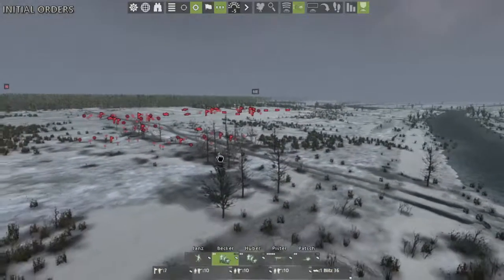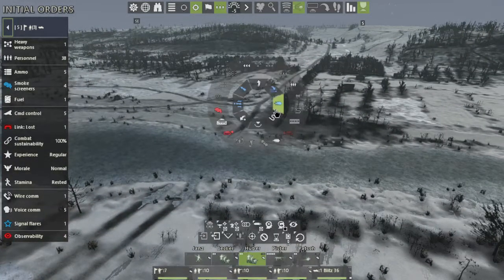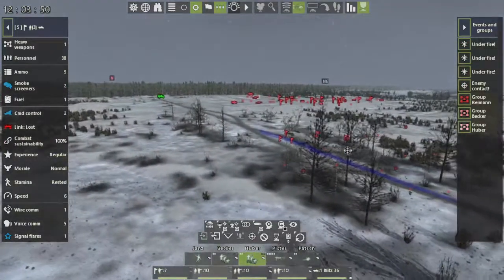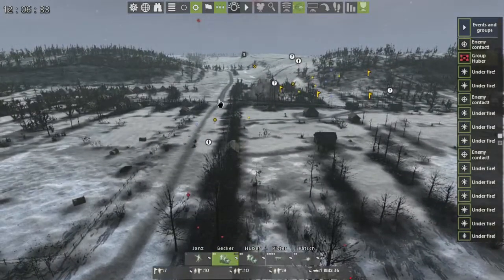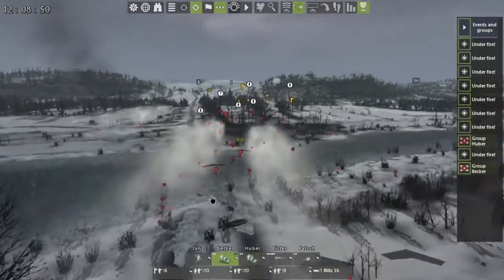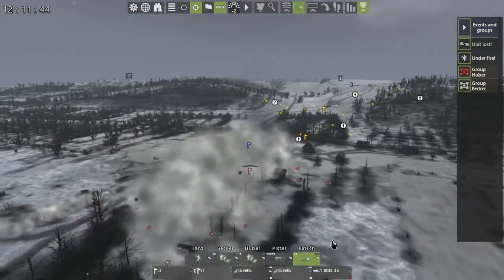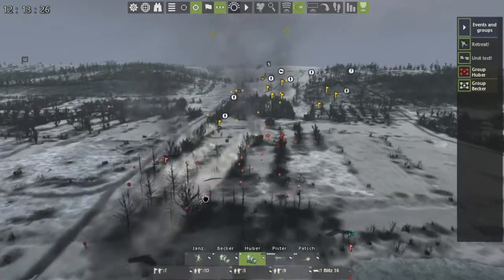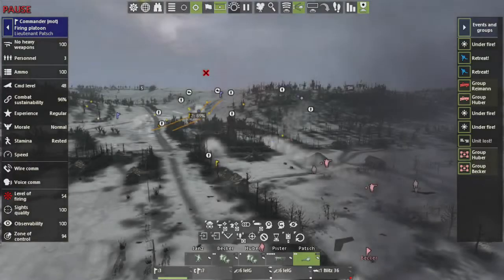This STRATEGY NEVER FAILS! Graviteam Tactics Mius Front Tutorial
DLC: Graviteam Tactics: Tielieketi Incident

Graviteam Tactics: Mius-Front - tactical battalion level combat simulation. It is a sequel to Graviteam Tactics: Operation Star and Achtung Panzer: Kharkov 1943.

Game is comprised of two modes:
Operational - turn-based mode where you can shift and concentrate forces in the chosen directions, resupply and replace units, repair and refuel vehicles.
Tactical - real-time mode where you are conducting fire combat with the enemy, capturing territory, destroying vehicles and the enemy manpower.

Four large-scale operations for the Red Army and Wehrmacht with realistic organizational structure. The campaign features more than 100 detailed vehicles produced in USSR, Germany, US and UK. Over 140 sq. km of realistic landscapes were reconstructed from topographical maps and photo and video materials.

New enhanced UI: streamlined interface of various panels, radial orders menu and other enhancements.
Interface appearance and customization: three variants of appearance are included, customizable unit markers (Red Army, Wehrmacht, NATO).
High replayability and advanced AI, which selects the best strategy based on behavior, not a predetermined script.
Advanced management of forces in the operational phase: reinforcement strategies and management of reserves.
Statistics keeping: performance of each unit is recorded (kills, losses, awards, etc.). After each battle, damages and condition of forces and vehicles are shown in the after battle statistics.
Battlefield simulation: realistic vision devices, smoke screens and flares, creation of trenches, explosion craters. Remnants of previous battles remain on the battlefield until the end of operation.
Realistic soldier behavior: each soldier has several essential parameters, such as experience level, stamina and morale, which influence their behavior and effectiveness.
Detailed weapon modeling and realistic ballistics: bullets and projectiles follow ballistic trajectories, taking wind, temperature and other parameters into account.
Advanced armor penetration: modeling based on ballistic histograms without simplifications of probabilistic methods, generation of secondary fragmentation fields takes into account many parameters, such as the change of the field shape in space, fragments and armor characteristics, armor thickness and damage conditions.
Complex vehicle damage system: engine, suspension, sights, weapons and targeting mechanisms can be damaged separately, affecting the combat capabilities.
Destructible environment: almost everything can be blown up and destroyed, from landscape surface and buildings to vehicles and enemy defensive installations.
Advanced control of the off-map artillery, featuring various fuse settings and shell types.
Formation and movement modes: lines and columns, movement by road and covertly, infantry following behind tanks, setting a delay, fire sectors, etc.
Automatic smoke screen laying: units set up smoke screens when enemy is spotted.
Dynamic change of the time of day, light sources and weather effects, influence the course of battle, visibility and area passability.

Also, you can view detailed info on each unit in the interactive encyclopedia. Interactive tutorial explaining most aspects of the game is included.